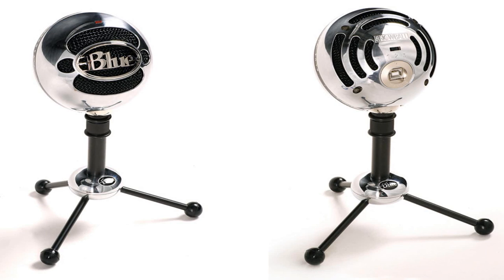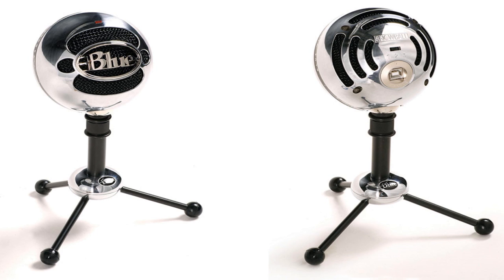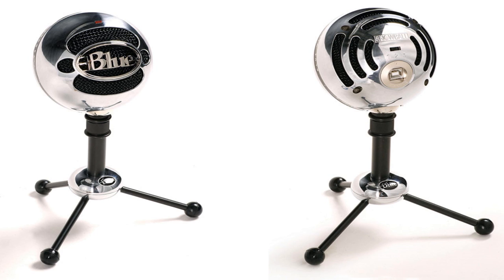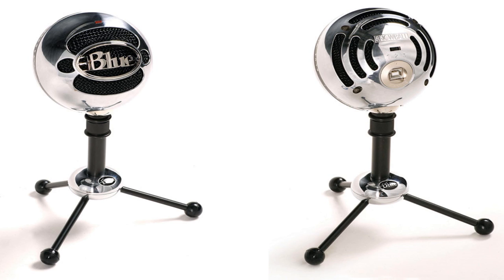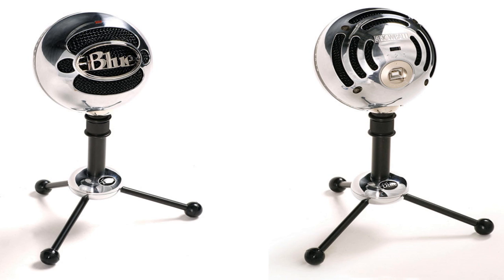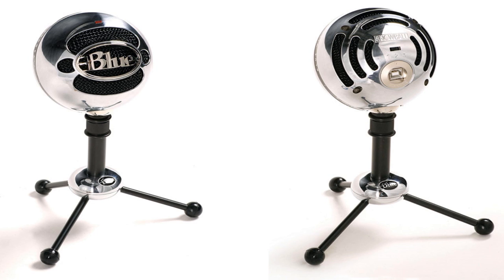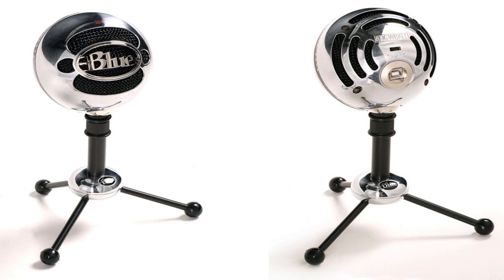Blue Snowball Microphone Review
PC Specs:
32 GB Corsair Vengeance 1866 MHz DDR3 Quad-Channel